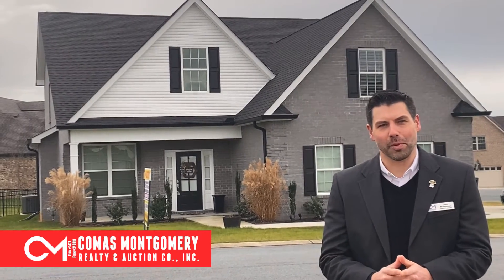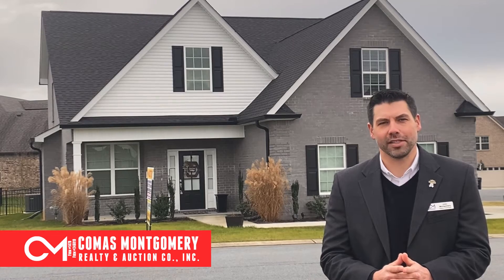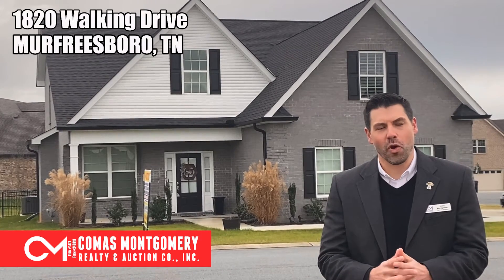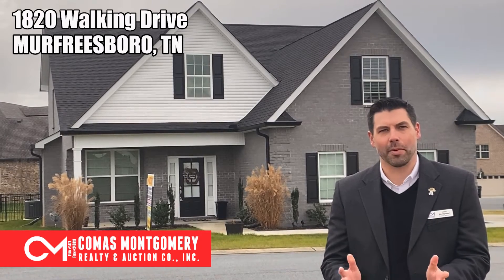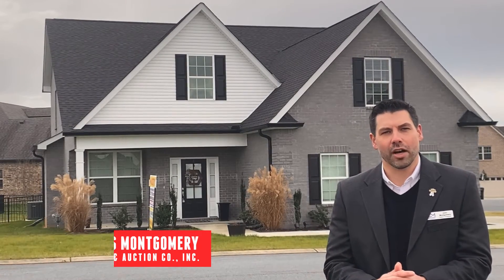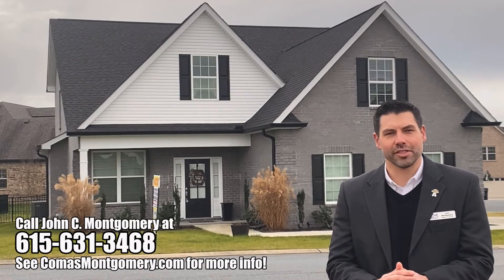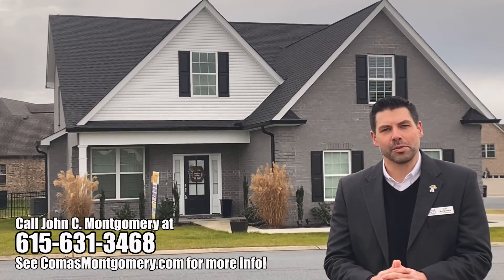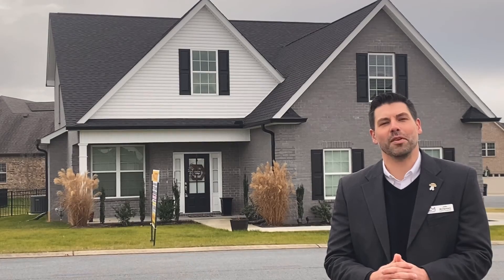Like New Murfreesboro 4 BR Home For Sale - Auction Jan 15th, 2022 @ 10 AM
Like New Home Built in 2019 - Two Story All Brick 4 BR, 2 Full Bath, 2 Half Bath Home with Bonus Room

1820 Walking Drive, Murfreesboro, Tennessee
in Huntington Place Subdivision

AUCTION HELD ON LOCATION or BID ONLINE
Saturday, January 15th, 2022 @ 10:00 AM.

PREVIEW: Sunday, January 9th from 1-2 PM.

Auctioneer: John C. Montgomery - Lic. 7148
Comas Montgomery Realty & Auction Co., Inc.